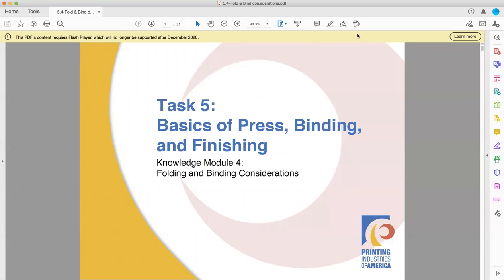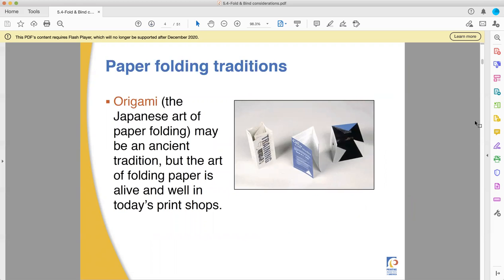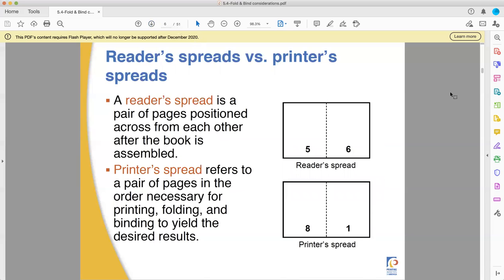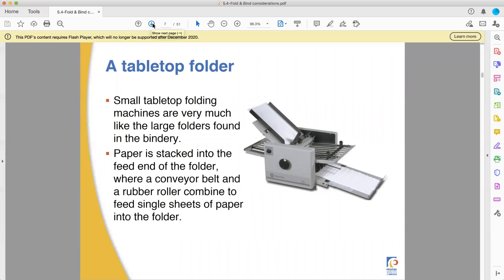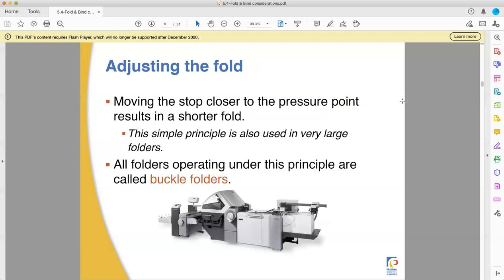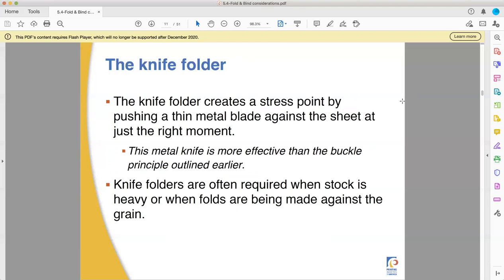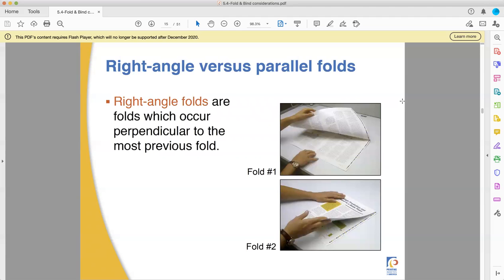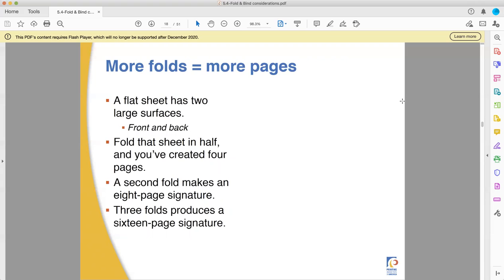PIA 5 4 pt1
General introduction to folding & binding, and more specifics on buckle and knife folding.